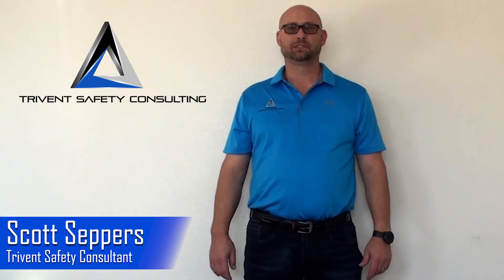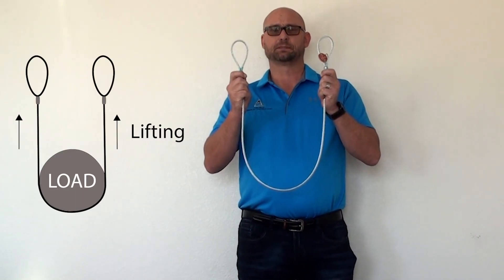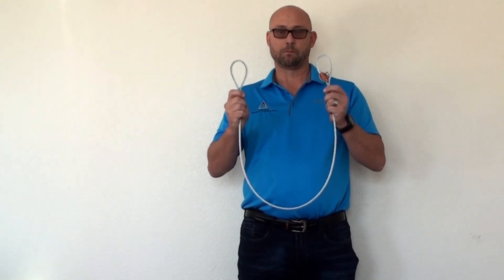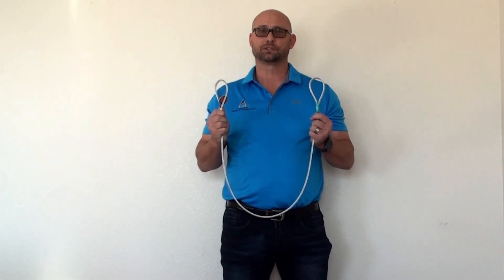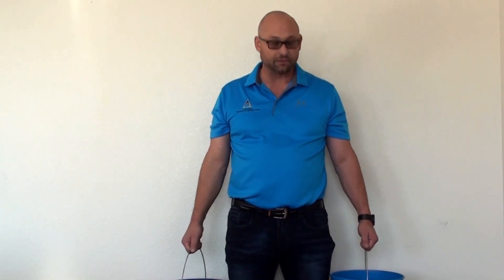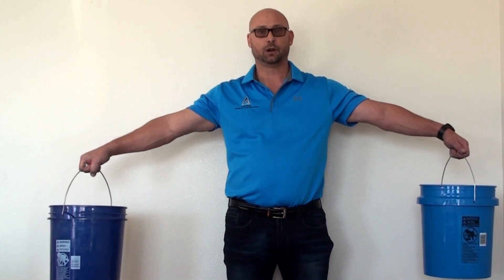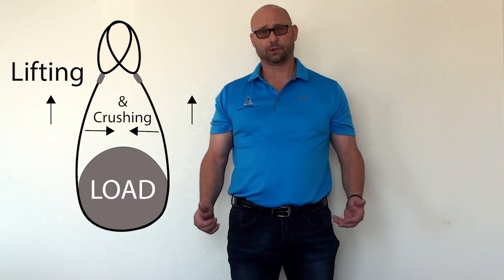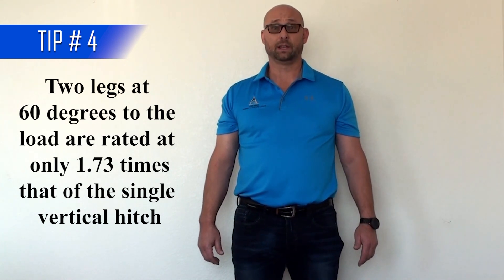Trivent Safety Tips_Sling Tension